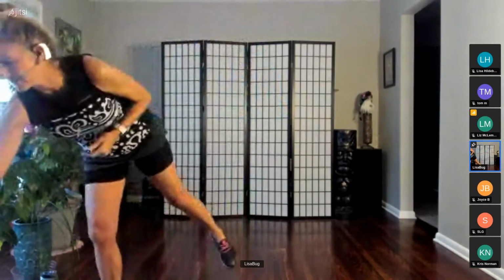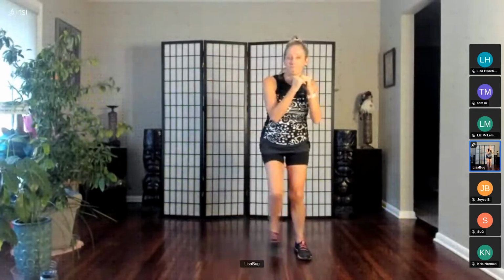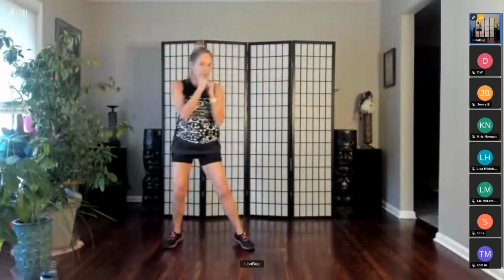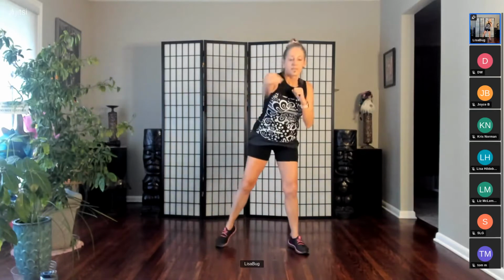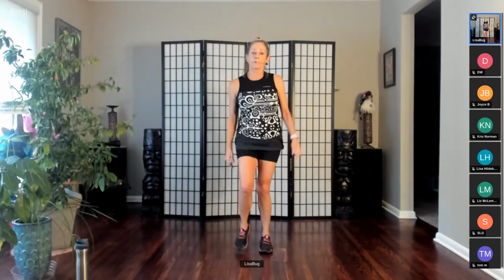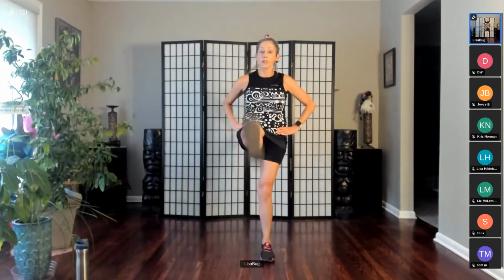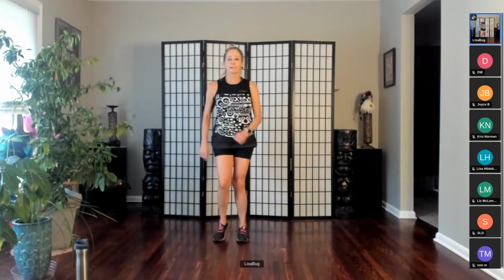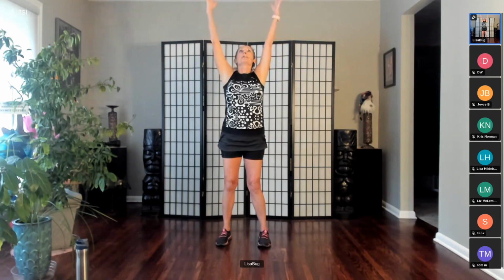LisaBug Cardio Endurance - Zone 2 Training Volume 2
We discuss a variation on determining our maximum HR and zone 2 numbers.  Our focus today is boxing drills at an intensity level that maintains aerobic base training for cardiovascular endurance.  All you need is a good pair of athletic shoes, water to hydrate, and space to move.  If you have a heart rate monitor, you can watch your zone or use the rating of perceived exertion to keep your intensity at about a level 4-6.  Take modifications for your own body, and enjoy!